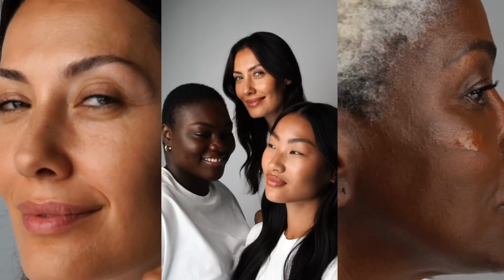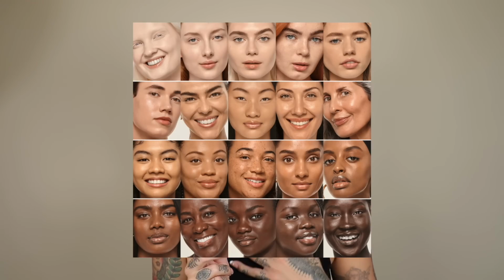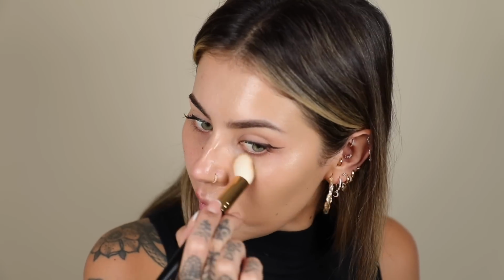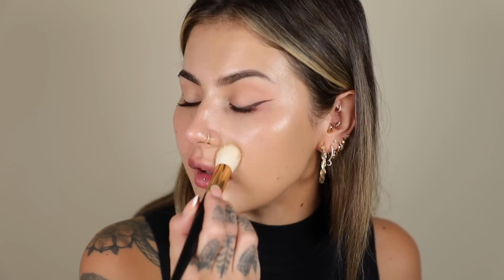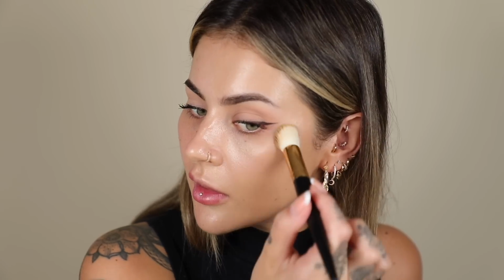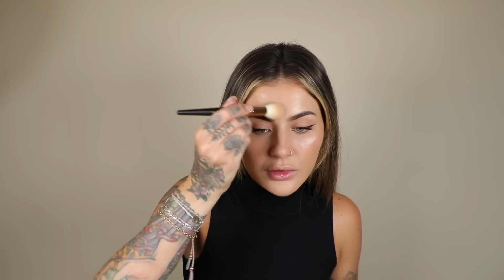SKIN NOVA COMPLEXION BALM - YOUR NEW EVERYDAY FOUNDATION | VIEVE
VIEVE founder and expert makeup artist Jamie Genevieve gives you the lowdown on Skin Nova Complexion Balm. From application tips and tricks through to how to customise your coverage, discover everything you need to know about VIEVE’s first ever foundation. With a medium-to-buildable coverage and supercharged with skincare ingredients, Skin Nova Complexion Balm has 20 flexible shades and is suitable for every skin type.